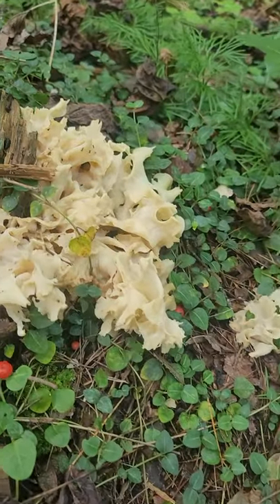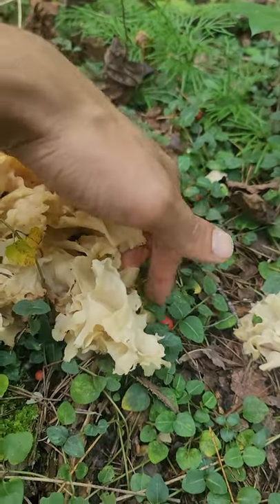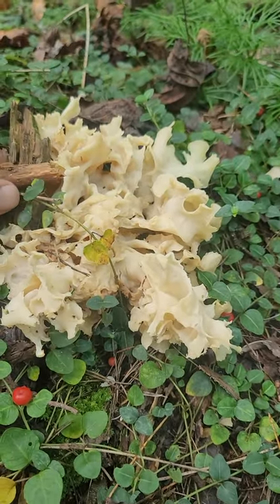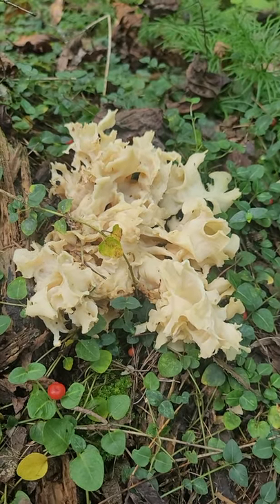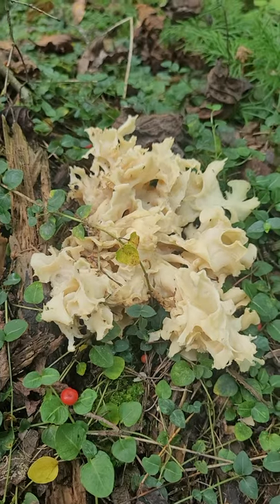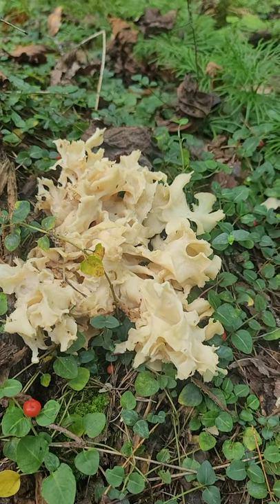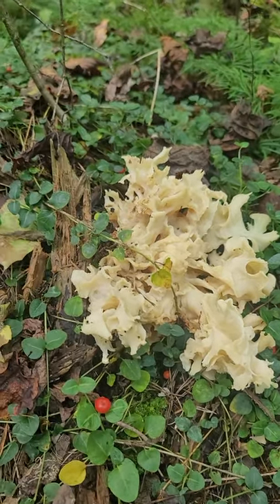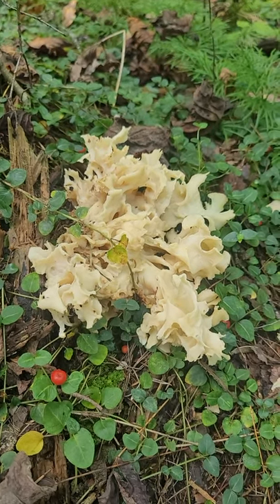Finding a Cauliflower mushroom. 🍄